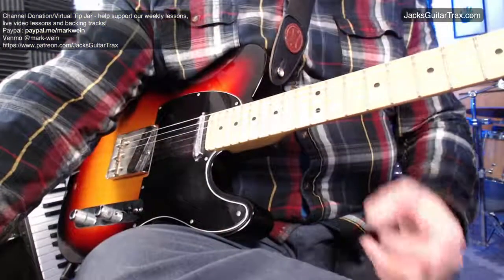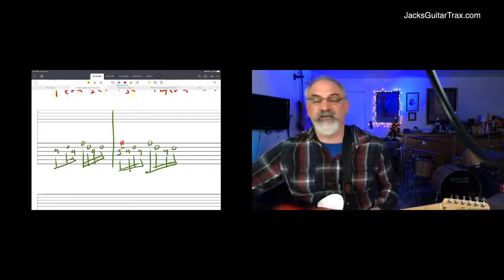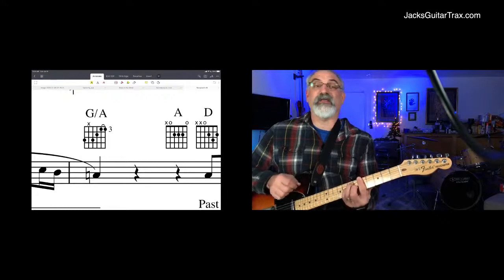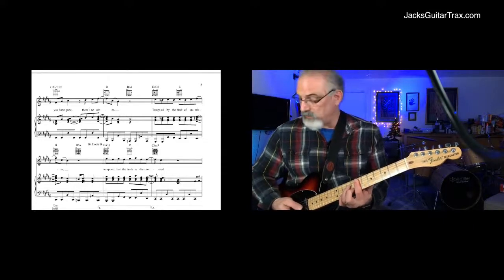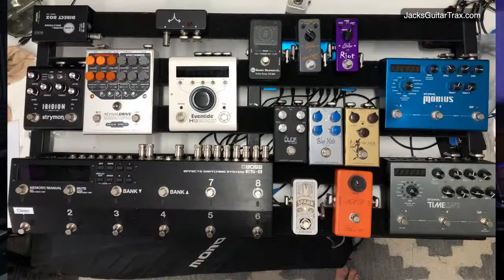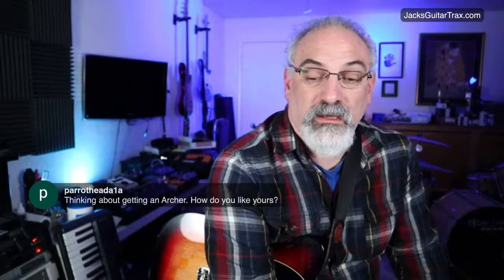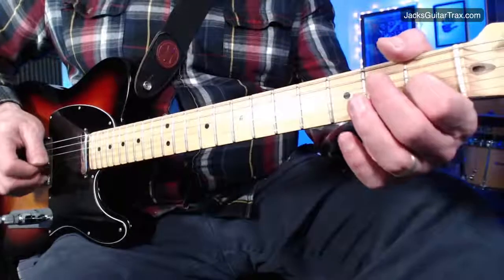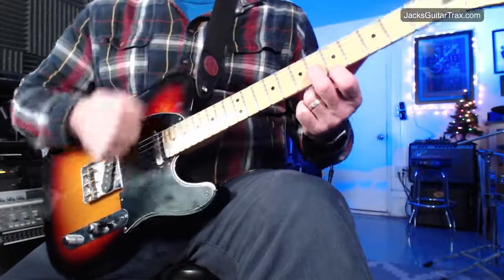Jack's Guitar Trax Live 1-13-21 - Let's learn "Tempted" by Squeeze arranged for guitar!